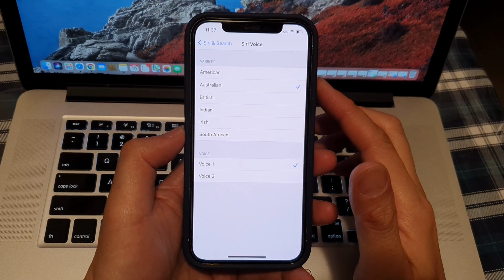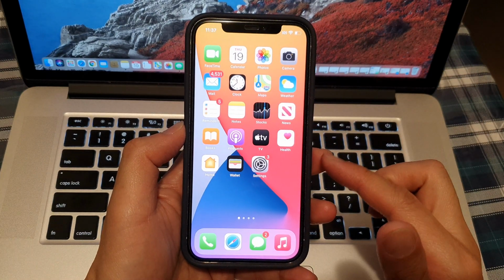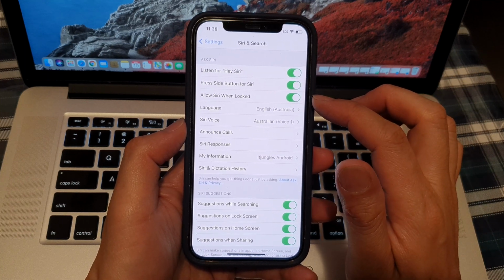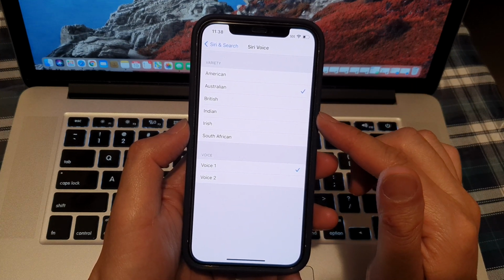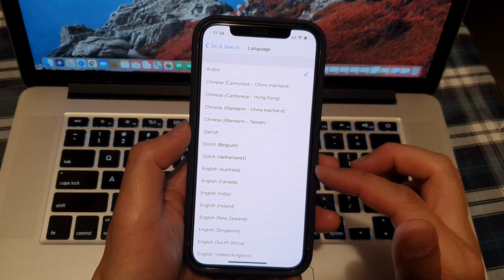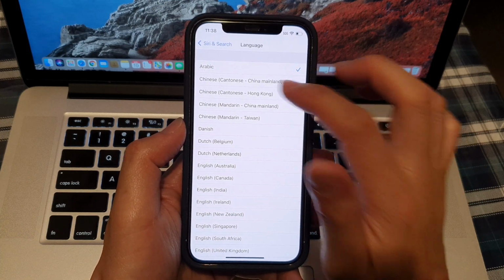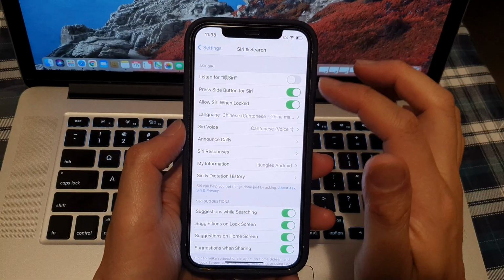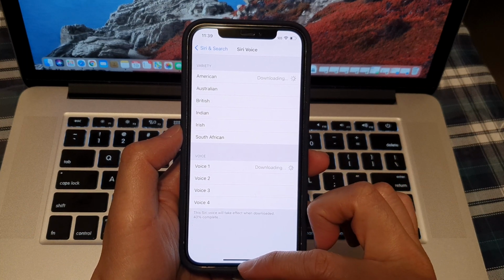iPhone 12: How to Change Different Siri Voice Accent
Learn how you can change different Siri voice accents on the iPhone 12 series.